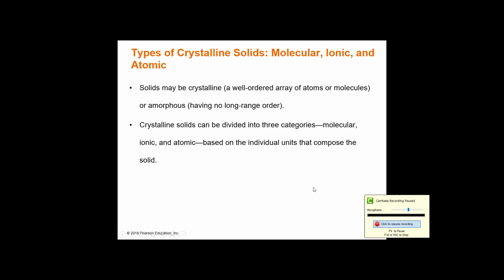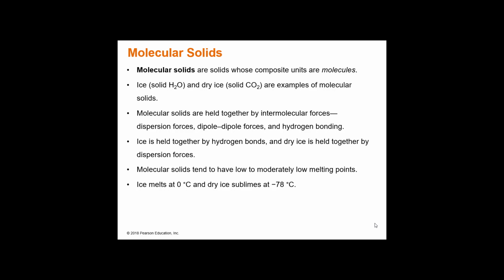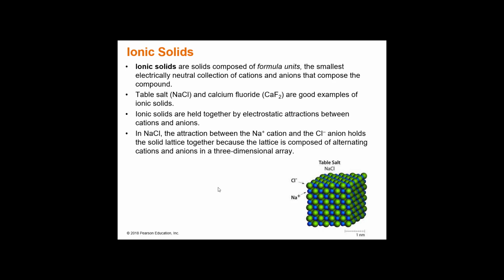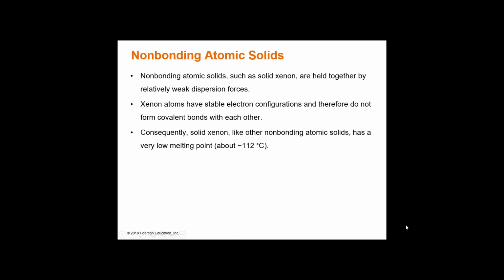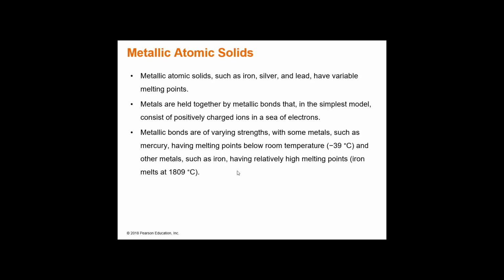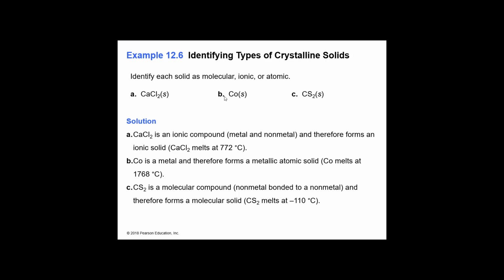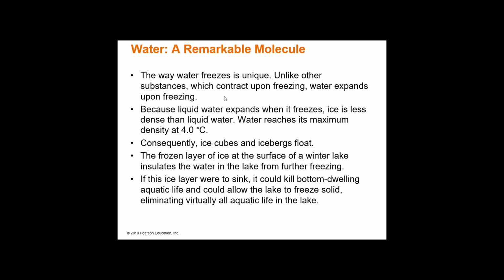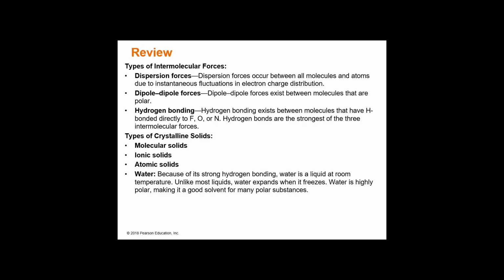110 12 .7 -12.8 Types of Crystalline Solids Molecular, Ionic, and Atomic, Water